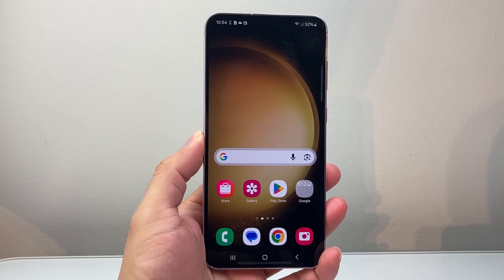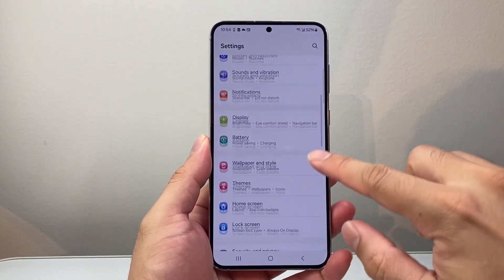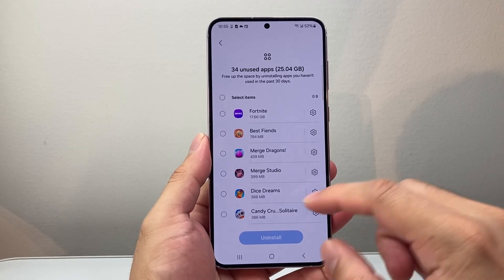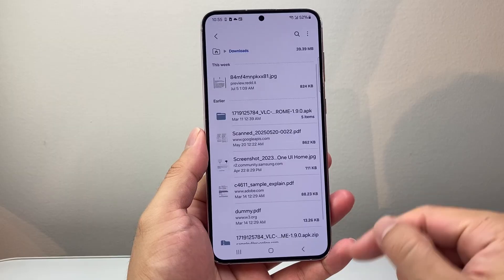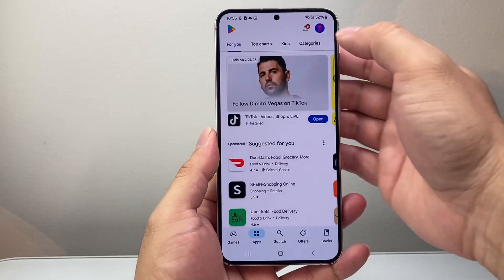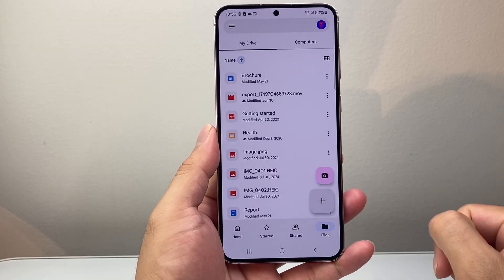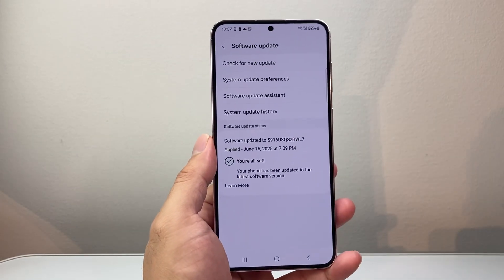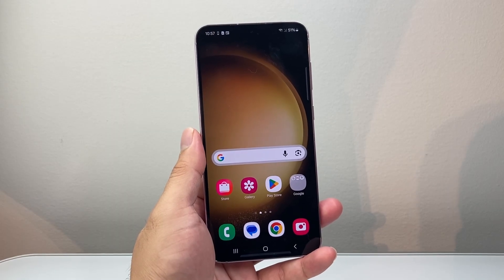How To Clear Other Storage On Android Phone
In this video, I will show you how to clear the "Other" storage on Android or Samsung phone!